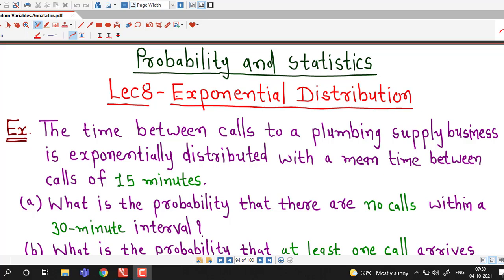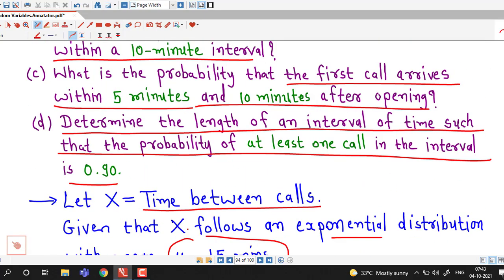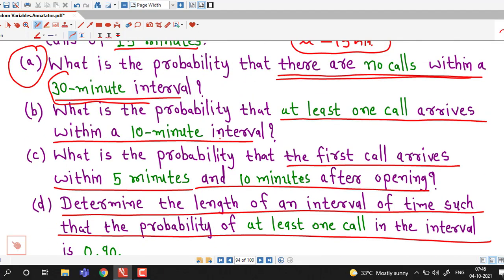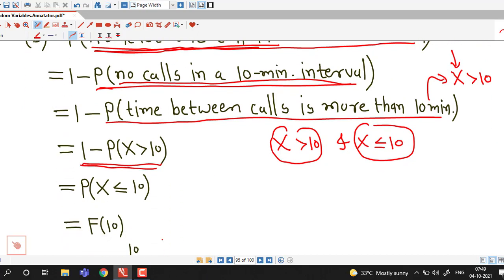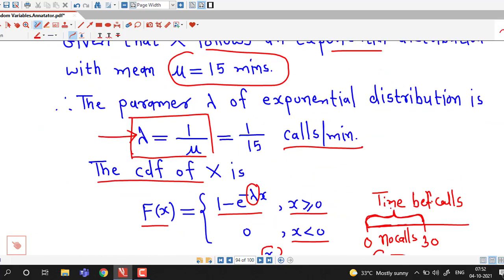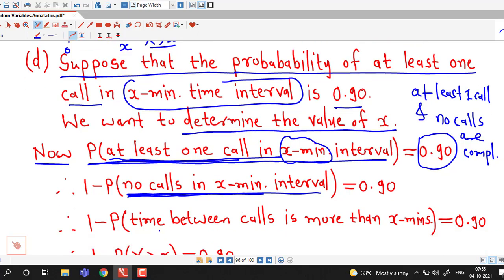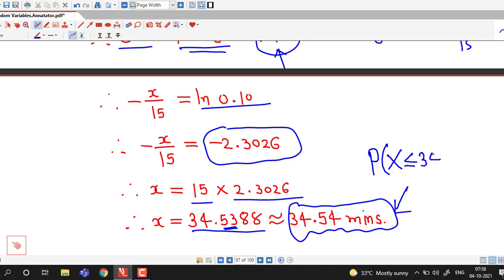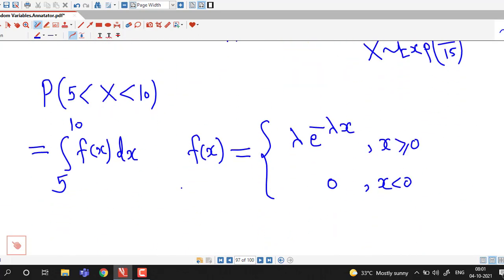Lec8/Exponential Distribution/Examples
In this lecture we discuss how to find probabilities using exponential distribution with example.